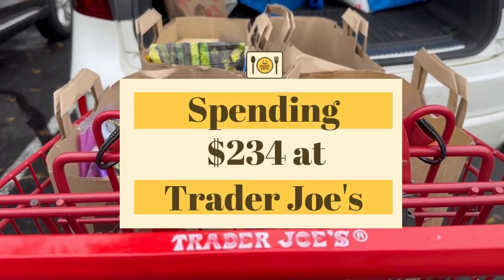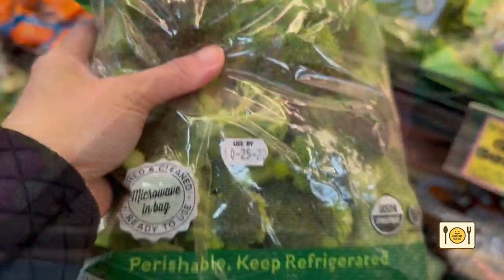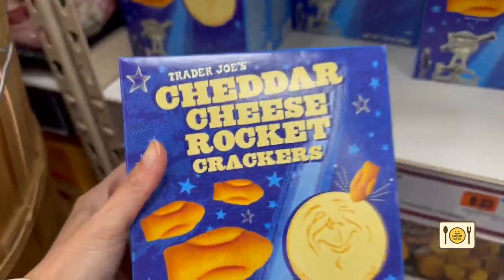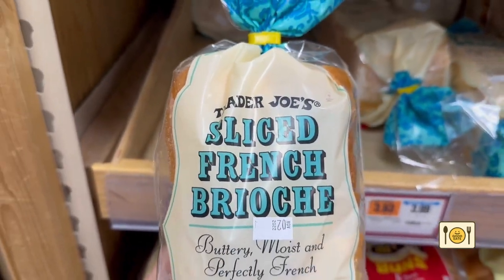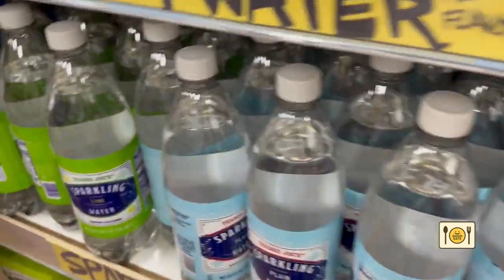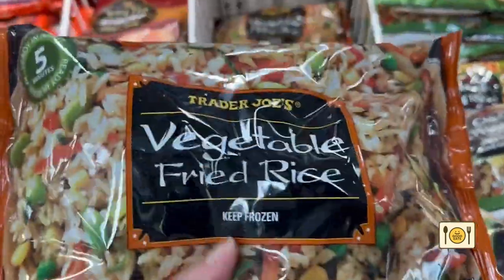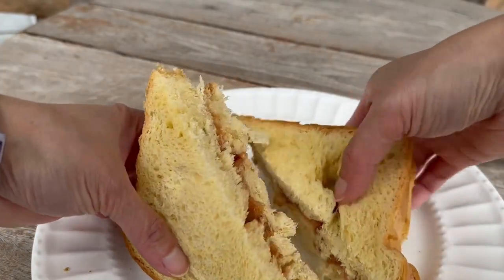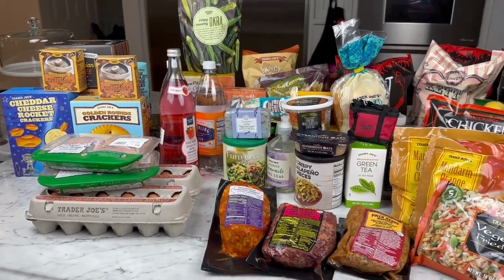I spent $234 at Trader Joe's | Trader Joe's Haul | Trader Joes | Shop with me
I spent $234 at Trader Joe's today! Prices have gone up and it’s common for me to spend over $200 on my weekly groceries. However, for me, it’s still a lot to spend over $200 at Trader Joe’s because Trader Joe’s is not a complete grocery run for me. I usually have to supplement and shop at other traditional grocery stores to get everything I need for the week. So spending over $200 at Trader Joe’s is a lot for me! My first mistake was to go to Trader Joe’s hungry which resulted in a lot of snacks and impulse items! In this video, I will show you how I spent $234 at Trader Joe’s.  Stick around until the end of the video to see what I ended up eating for lunch from Trader Joe’s.

About Good Eats 101:
I post how-to-cook videos. I will also post What I Eat in a Day food videos, Food Tour videos plus food videos with my advice on the best foods to eat.